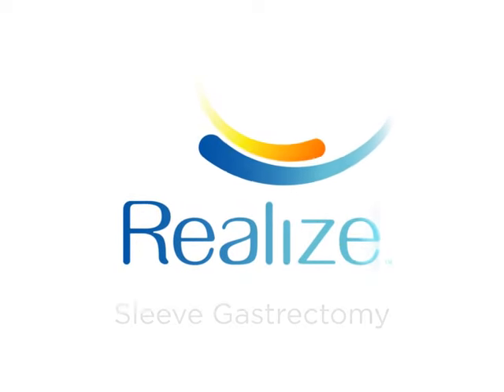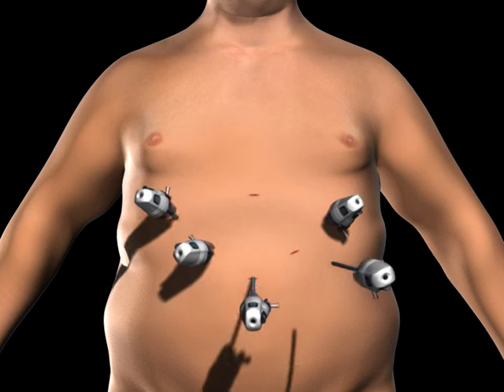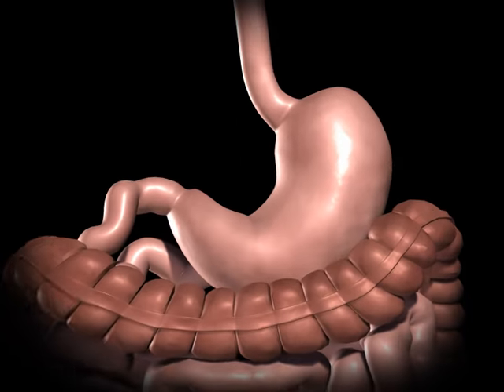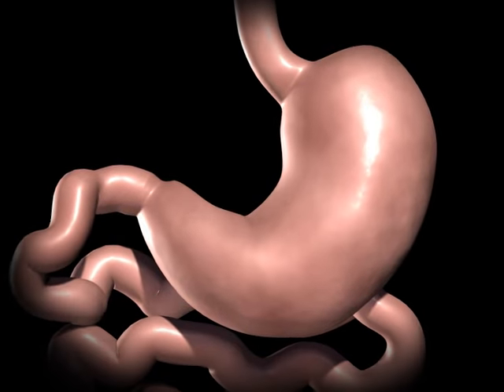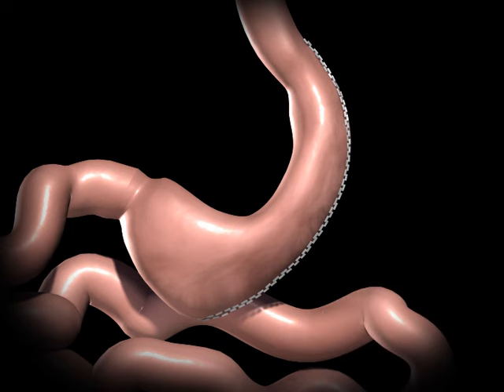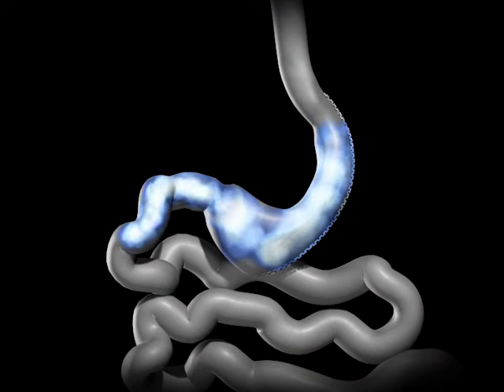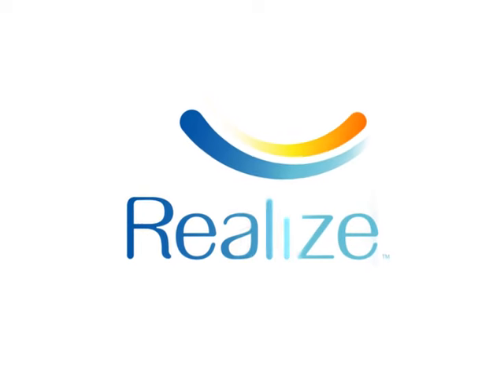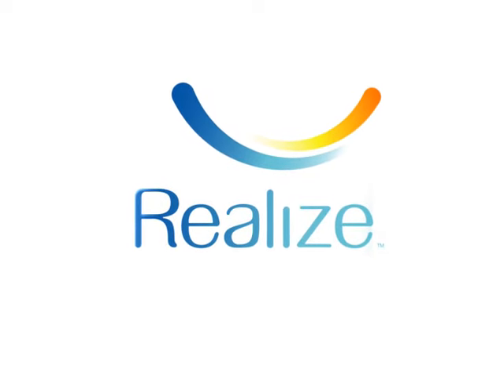Sleeve Gastrectomy Animation